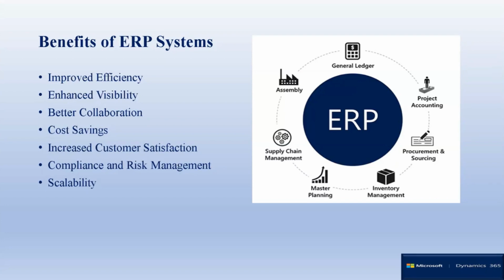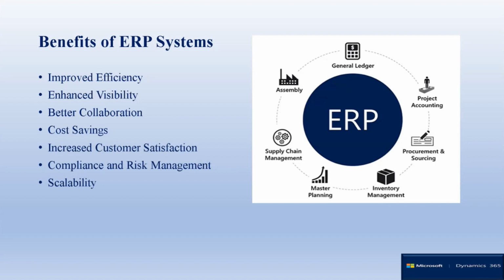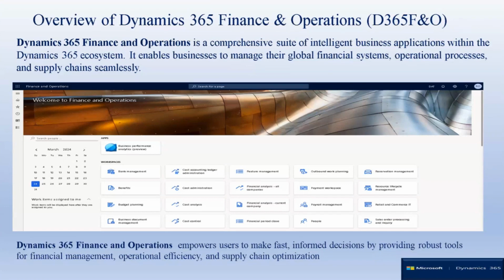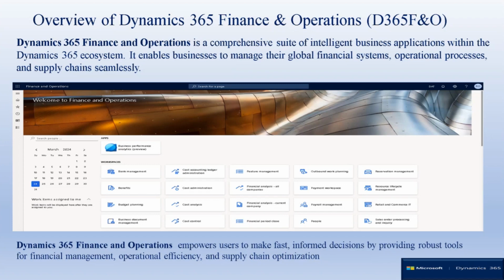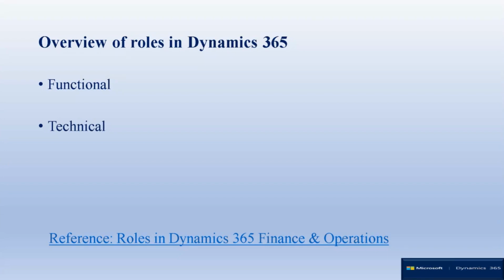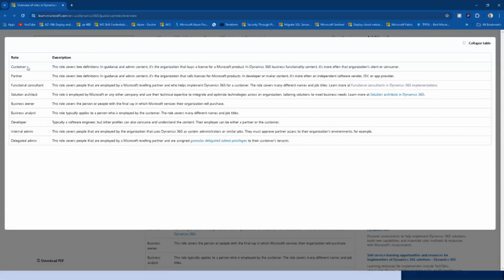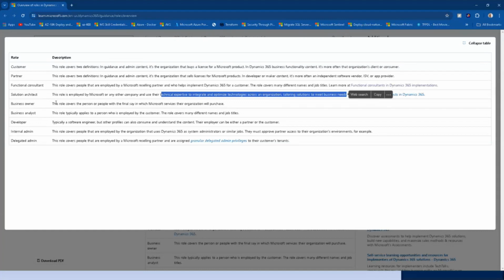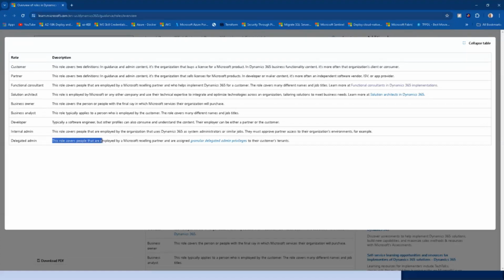Dynamics 365 Finance and Operations: ERP - Part 1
Dive Deep into Dynamics 365 Finance & Operations: ERP with Richards Okiemute (March 24th)

Master your business operations with a comprehensive review of Dynamics 365 Finance and Operations (ERP)! In this 5-part video series led by expert Richards Okiemute (March 24th class), you'll gain a thorough understanding of this powerful ERP solution.

This series covers:
- The core functionalities of Dynamics 365 Finance & Operations
- Streamlining finances, inventory management, and supply chain processes
- Leveraging ERP for better decision-making and growth
- Practical demonstrations and step-by-step guidance (tailored to each part)

Whether you're new to Dynamics 365 or looking to expand your knowledge, this series is packed with valuable insights. Gain the skills to optimize your business operations and unlock the full potential of Dynamics 365 Finance & Operations.

Watch now and:
- Enhance your understanding of ERP concepts
- Discover how Dynamics 365 can transform your business
- Gain practical tips for implementation and use
- Don't miss out on this informative series!